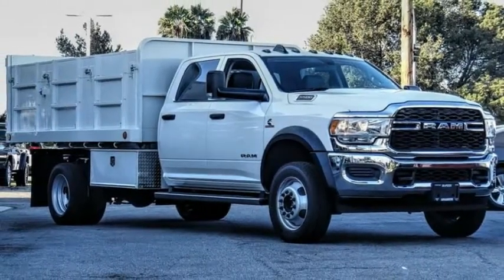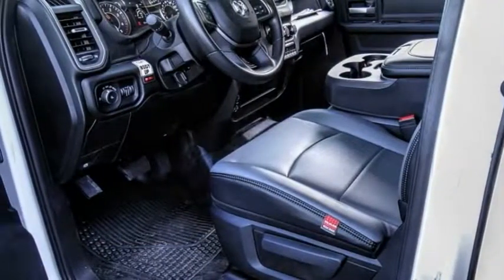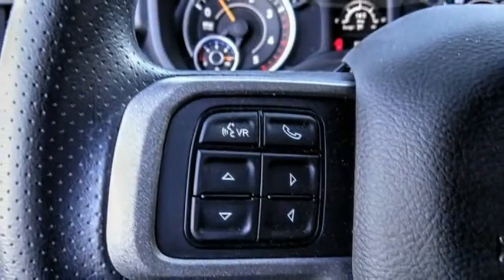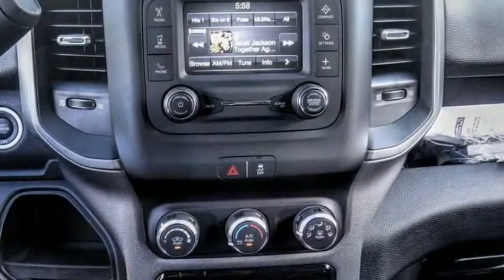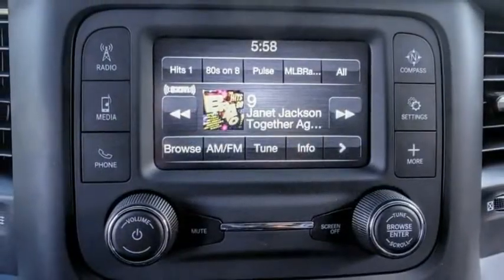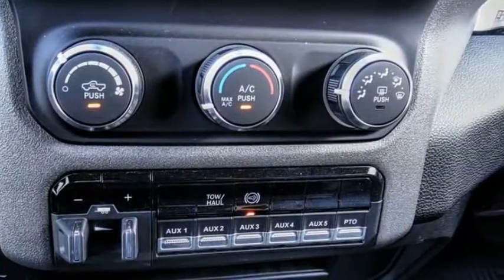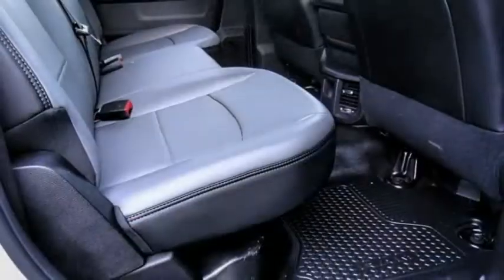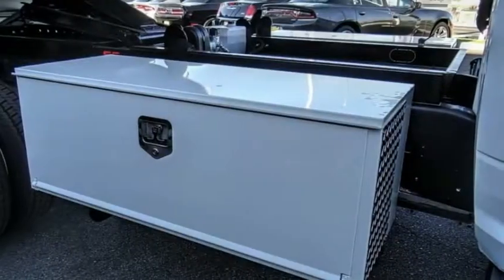2019 Ram 5500 Chassis Cab ORANGE COUNTY,VILLA PARK,GARDEN GROVE,ORANGE,FULLERTON K1051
2019 Ram 5500 Chassis Cab Tradesman 4x2 Crew Cab 84 CA 197.4 WB

1221 S. Auto Center Dr.

MCPEEK'S CDJR OF ANAHEIM PROUDLY SERVING ORANGE COUNTY, VILLA PARK, GARDEN GROVE, ORANGE, FULLERTON, AND SURROUNDING SOUTHERN CALIFORNIA LOCATIONS. THIS BRIGHT WHITE CLEARCOAT 2019 Ram 5500 CHASSIS CAB IS EQUIPPED WITH A 6.7 L, AUTOMATIC TRANSMISSION, AND RECEIVES AN ESTIMATED . OR VISIT US AT 1221 S. AUTO CENTER DR. ANAHEIM, CA 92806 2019 Ram 5500 CHASSIS CAB Tradesman 4x2 Crew Cab 84 CA 197.4 WB Bright White Clearcoat 2019 Ram 5500HD Tradesman RWD Aisin 6-Speed Automatic Cummins 6.7L I6 Turbodiesel INTERIOR & EXTERIOR PROFESSIONALLY DETAILED FOR DELIVERY.Recent Arrival! Stock #: K1051 | VIN: 3C7WRMFL5KG599875 | 2019 Ram 5500 Chassis Cab Tradesman 4x2 Crew Cab 84 CA 197.4 WB McPeek's CDJR of Anaheim